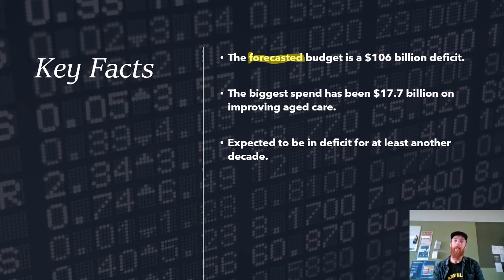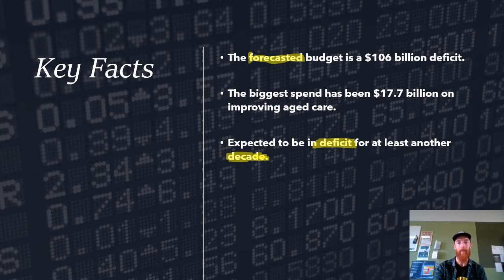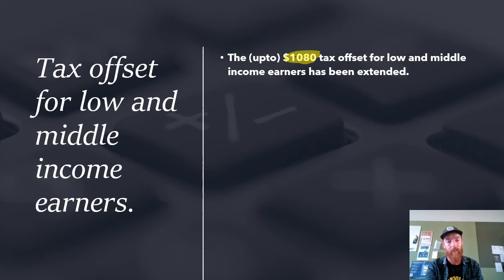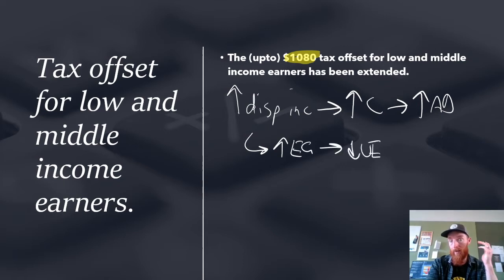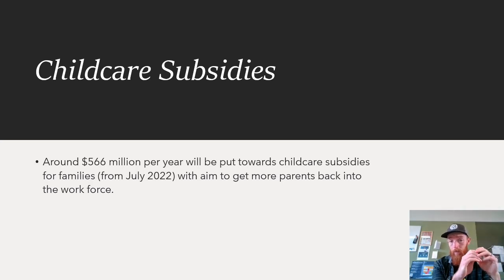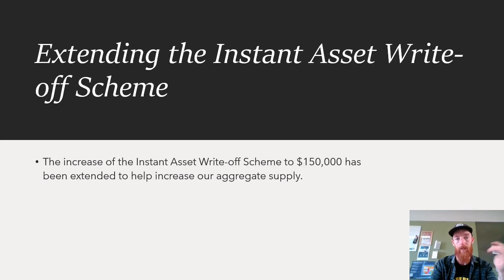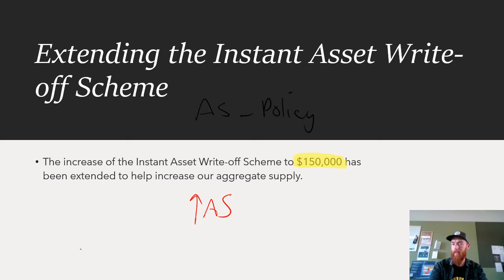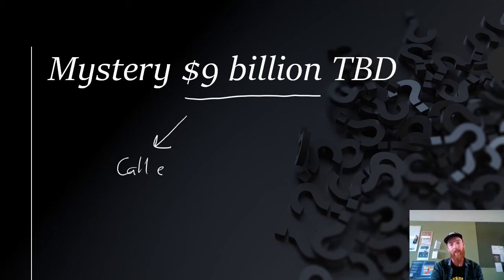VCE Economics 2021 Budget Summary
for all your VCE Economics needs.